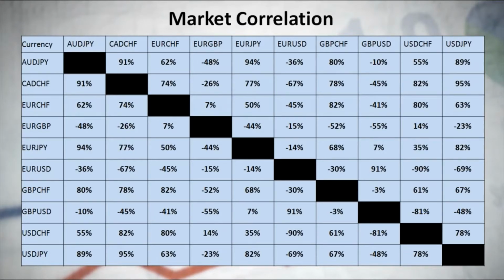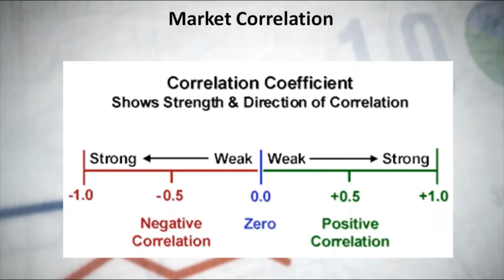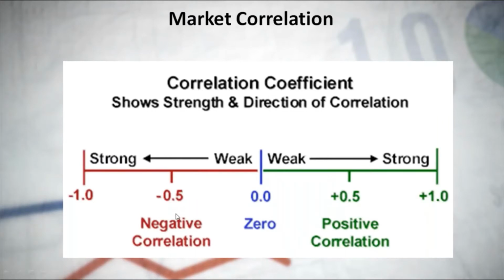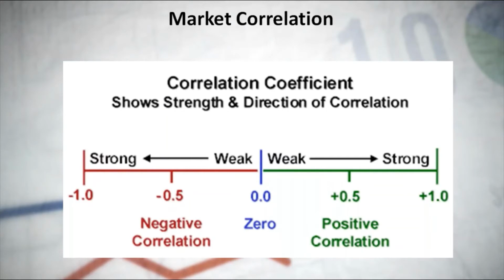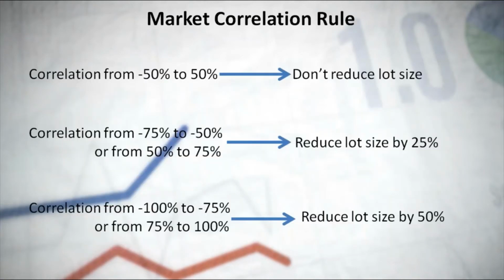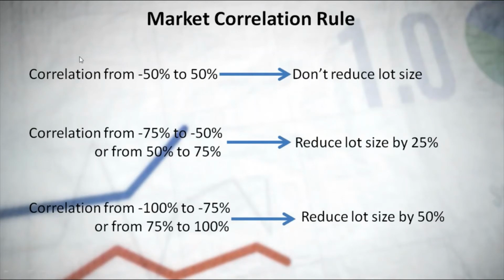Forex trading currency pair explanation